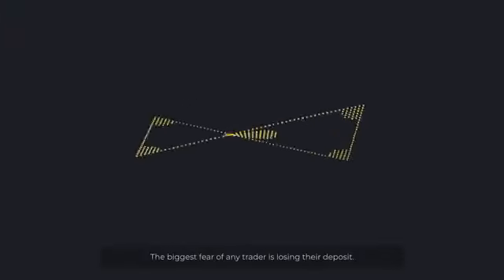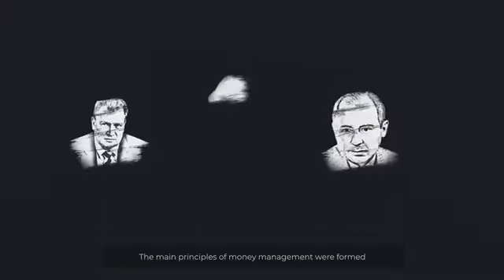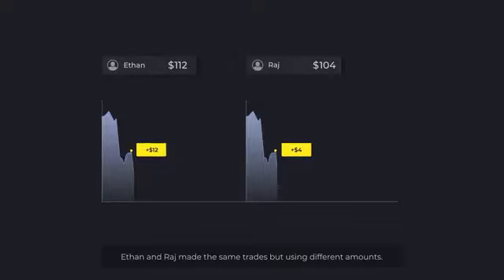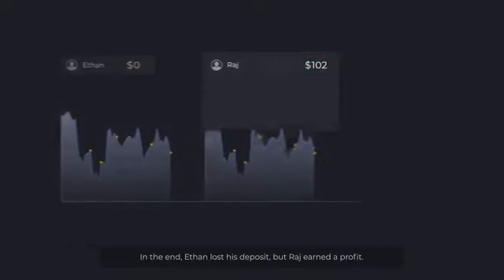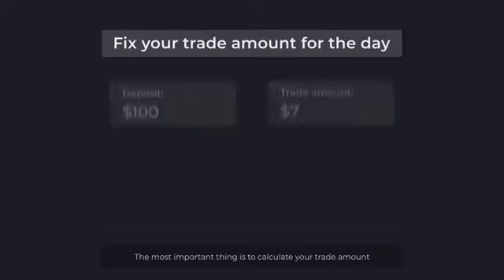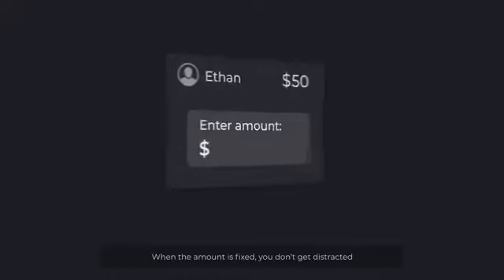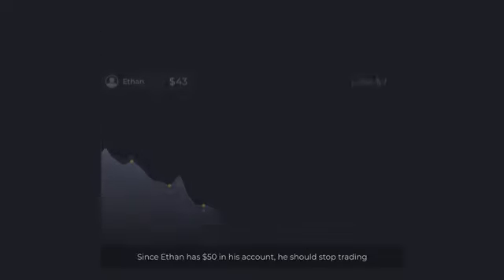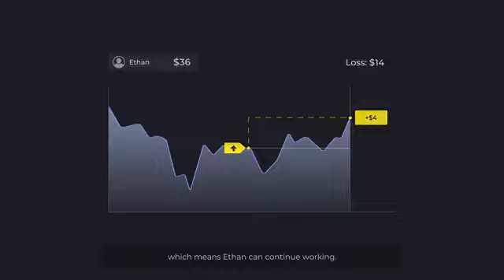Learn with Binomo - Money Management and Position Sizing Strategies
Your trading capital is too precious to gamble away. With Binomo's "Money Management and Position Sizing Strategies" video, you'll master the art of preserving your hard-earned funds. This crash course cuts through the noise, laying out crystal-clear rules for managing risk like a pro. No more flying blind—our experts will be your seeing-eye guides, leading you through real examples that drive home every vital lesson. From sizing positions properly to responding swiftly when markets shift, you'll learn time-tested tactics for trading with surgical precision. Because when it comes to your deposit, being reckless just doesn't deposit. With Binomo's insider strategies, you can kiss those rookie mistakes goodbye and trade confidently, every single time.